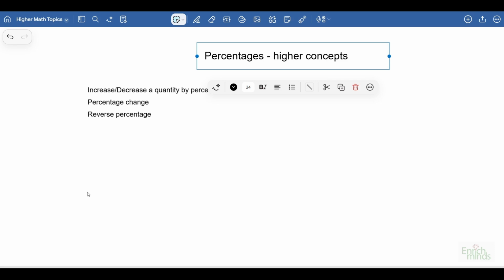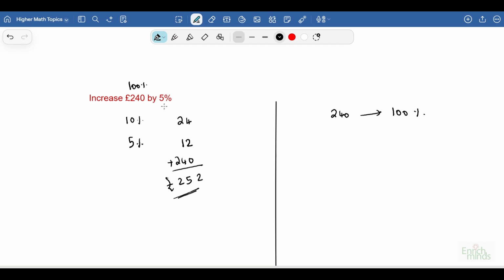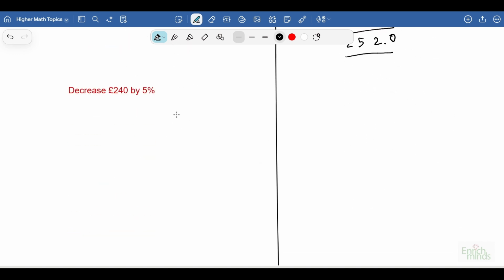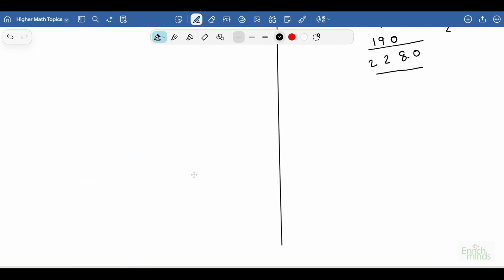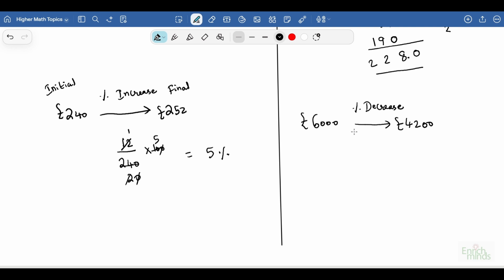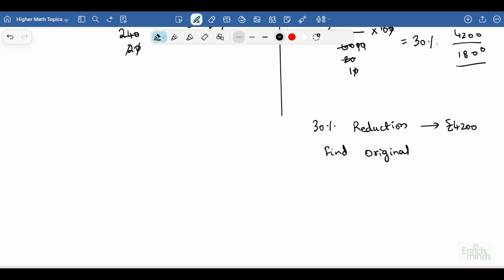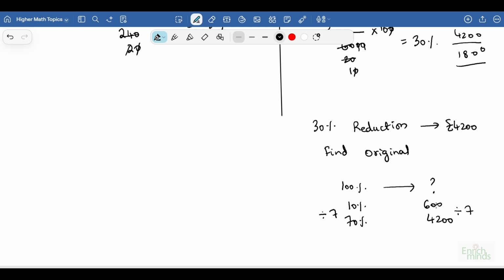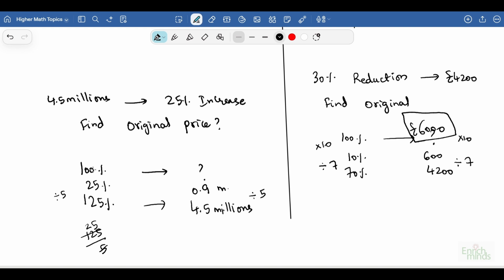Percentage - Higher concepts